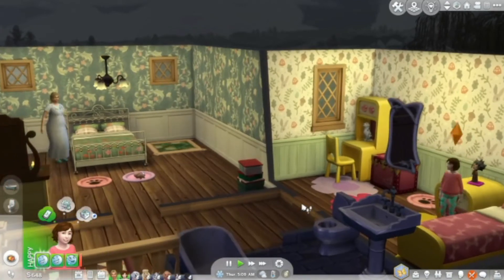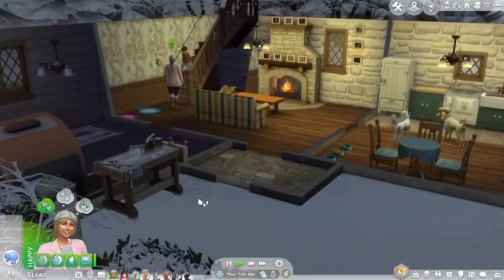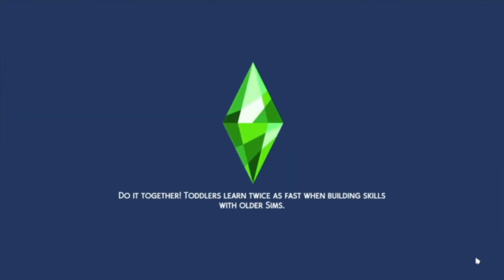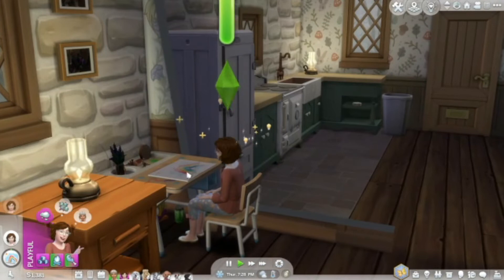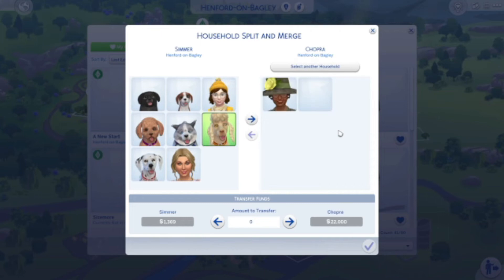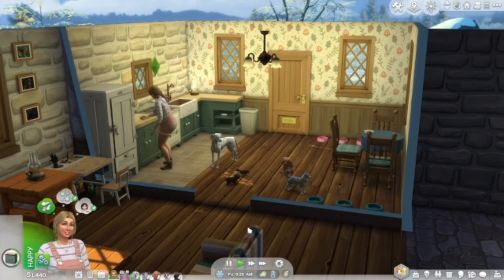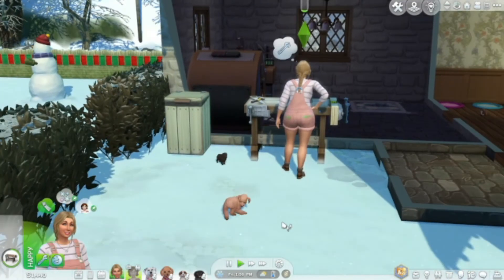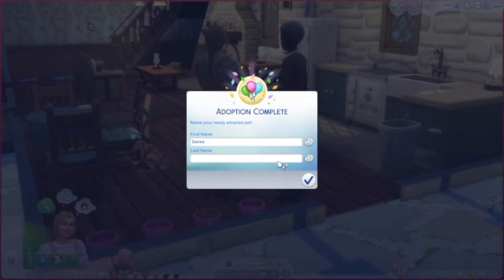I play The 100 Foster Puppy Challenge and We're Full of Puppies!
Hey Simmers and Animal Lovers, join Erin and Emma as they adopt out and foster more puppies. We're up to 17 this week.